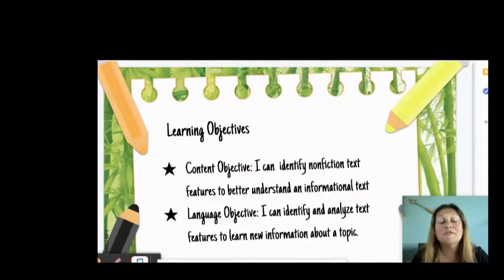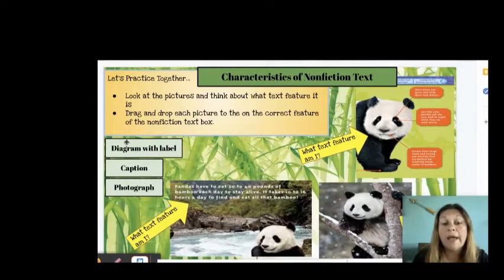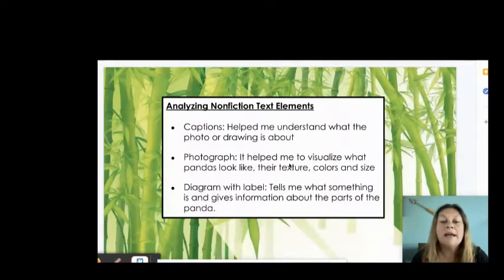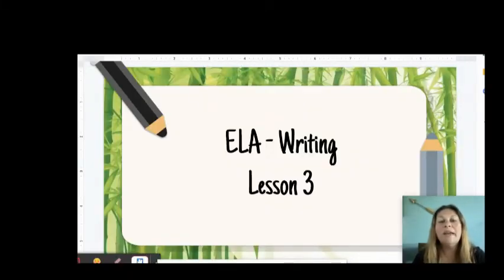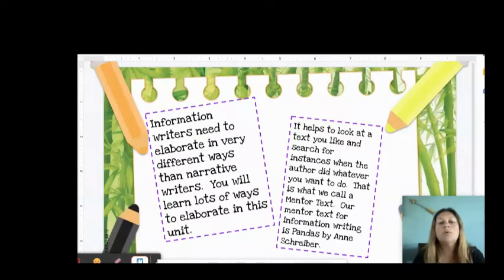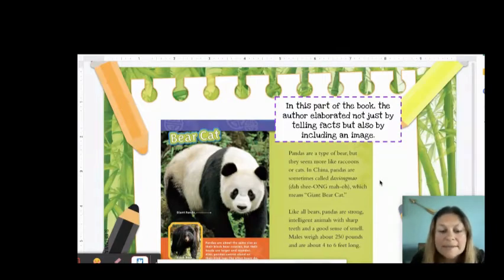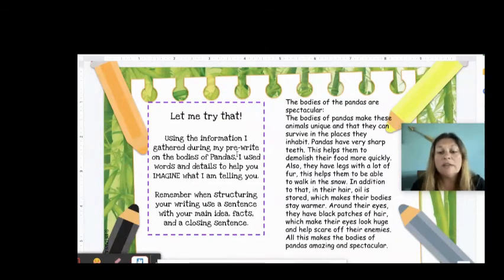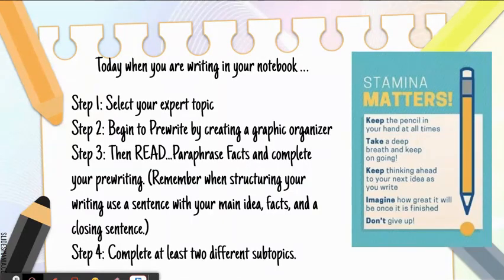Grade 3: Non-Feature Text Features 1